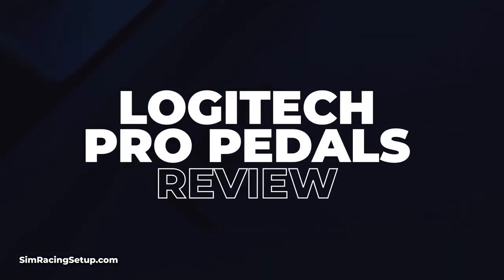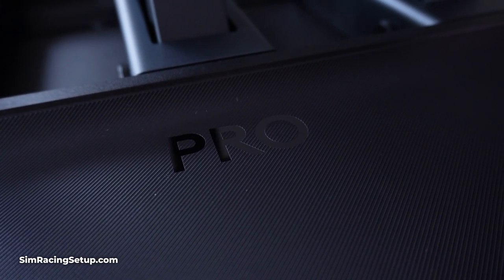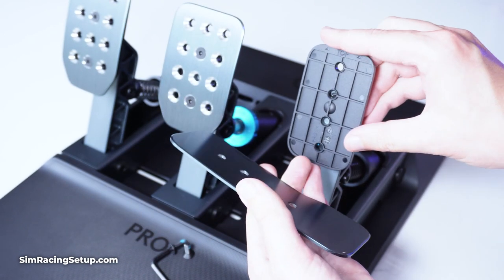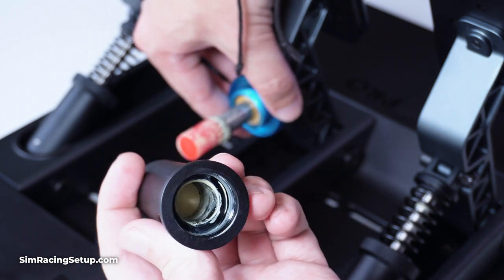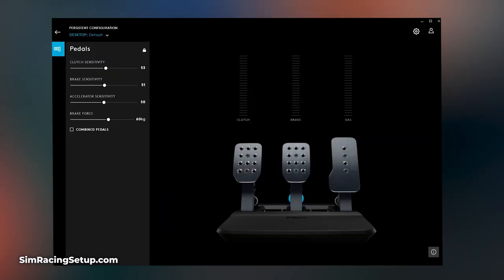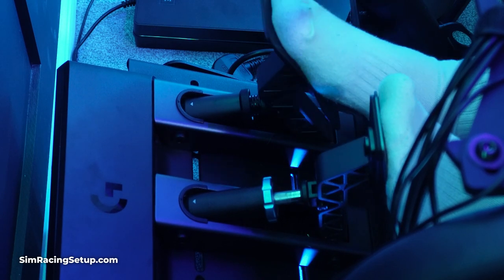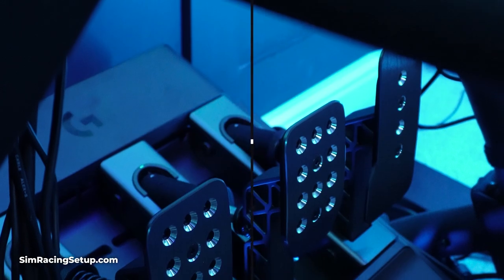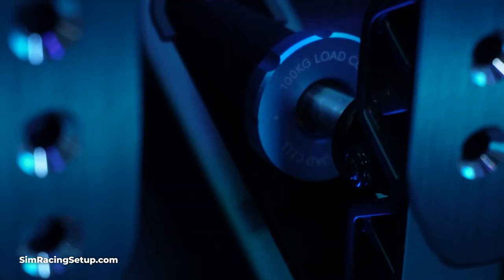Logitech Pro Pedals Review - New Load Cell Pedals From Logitech!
Here is our in-depth review of the Logitech Pro Pedals. These are a brand new set of load cell pedals from Logitech, that are compatible with the new Pro Racing Wheel.

This pedal set comes in a full three-pedal layout and utilises technology such as a 100kg load cell brake and contactless hall effect sensors for the throttle and clutch.

0:00 Intro
1:16 Price
1:41 Design
3:22 Adjustability
5:52 Set up & Mounting
7:14 Performance
10:01 Compatibility
10:46 Should You Buy Them?